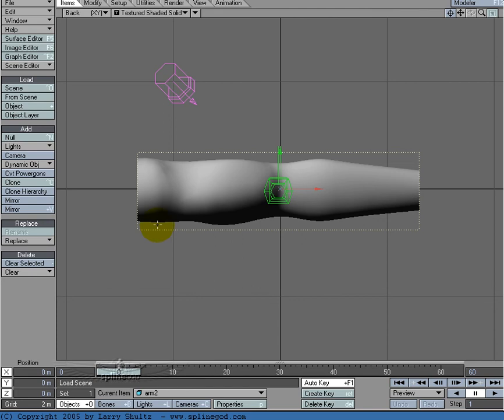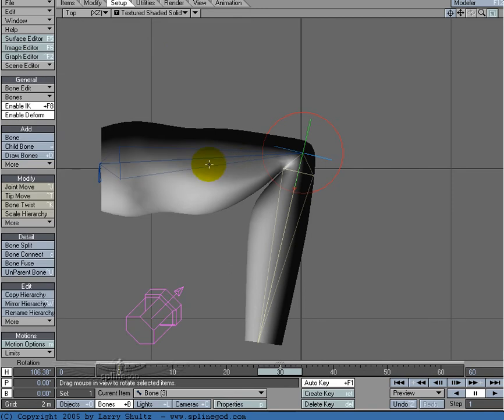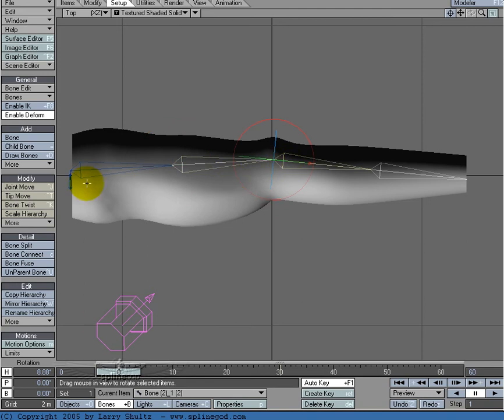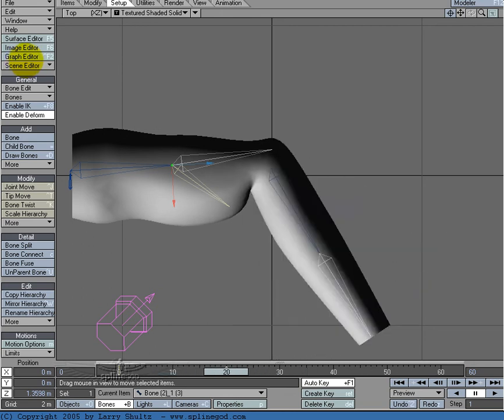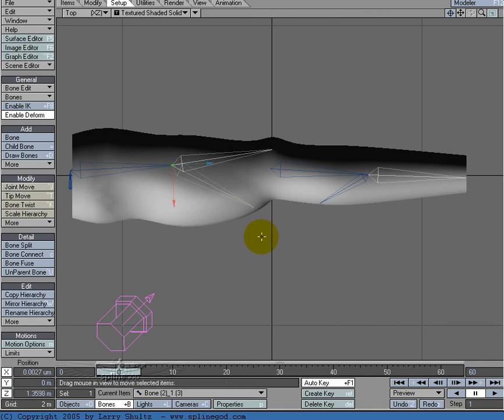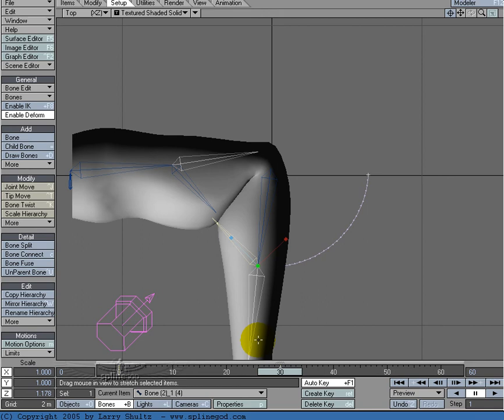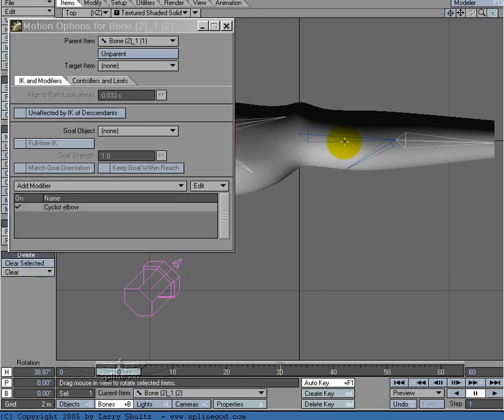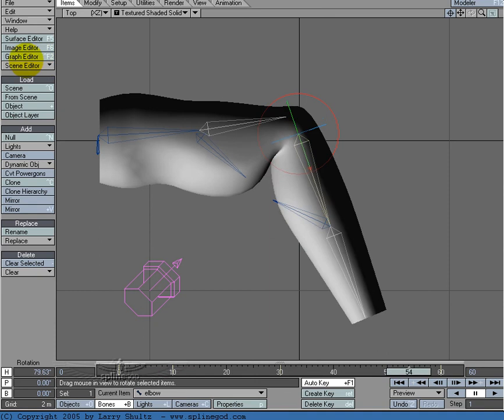TUTORIAL:Simple muscle bone/joint compensation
Simple technique in Lightwave3D for using extra bones to do simple muscle bone or joint compensation effects. This  also demonstrates the effect of offsetting the parent bones tip from the child to help hold certain areas such as the elbow. Its an older video but still relevant today.